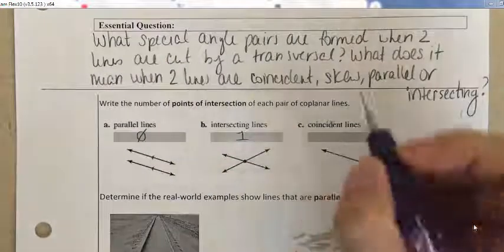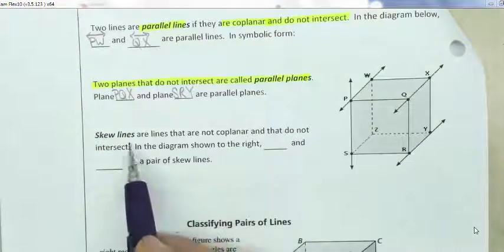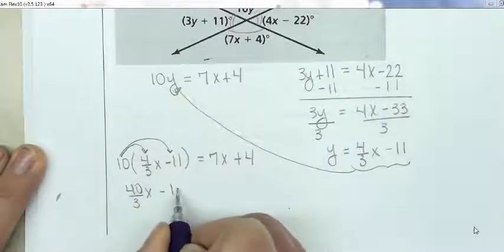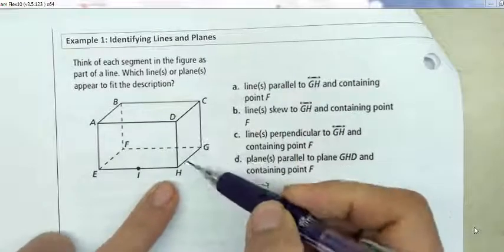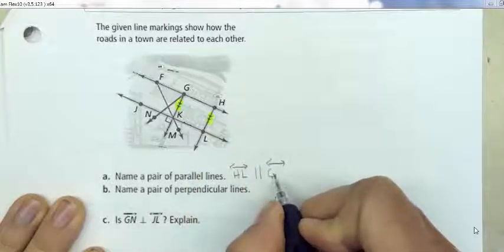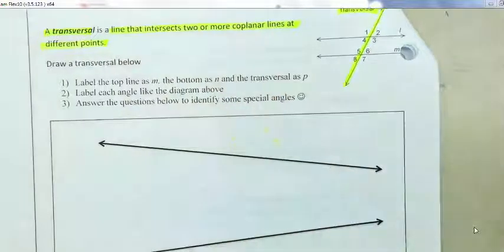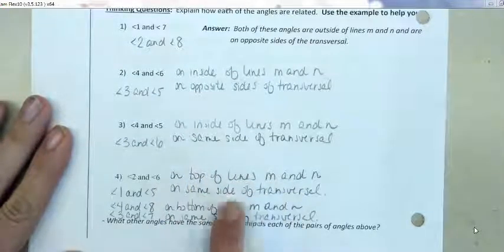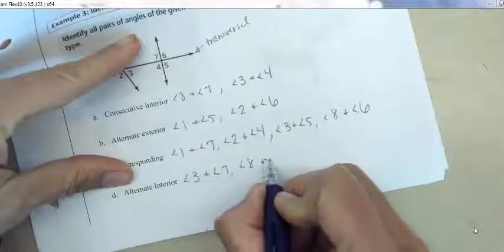3 1 Pairs of Lines and Angles